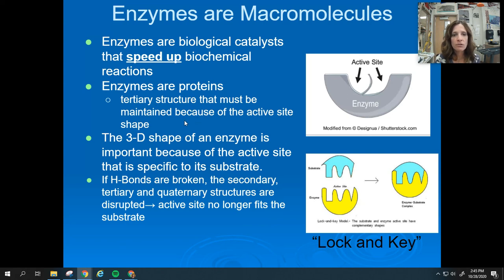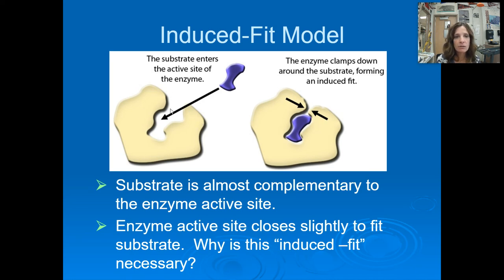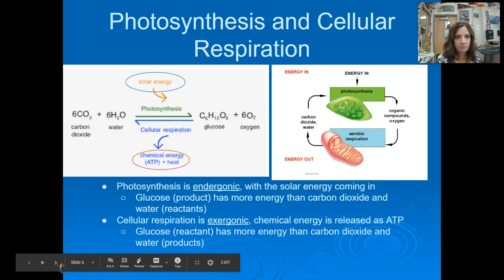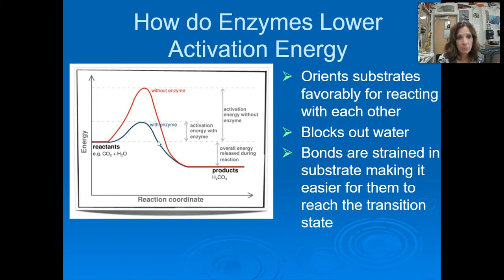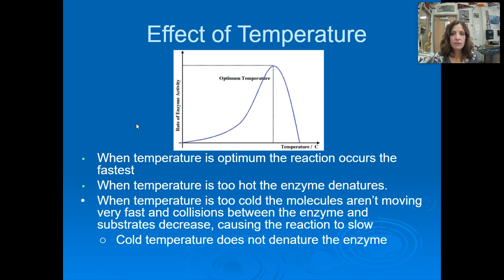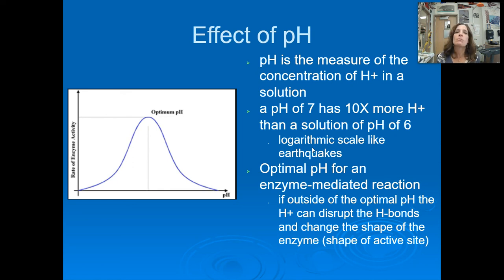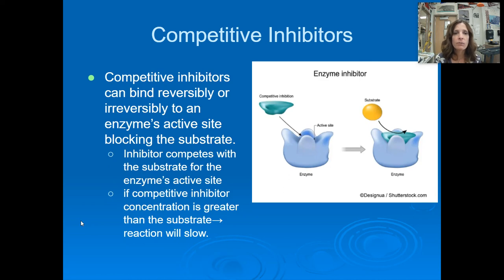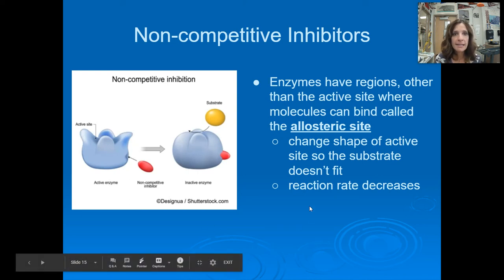Chap 8 Enzymes and Metabolism